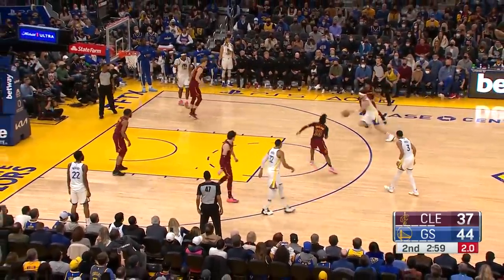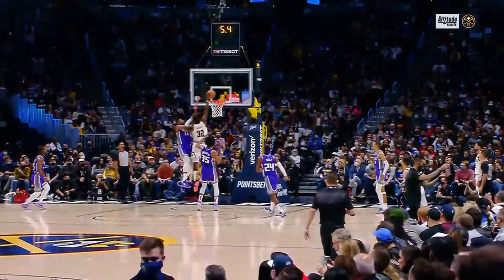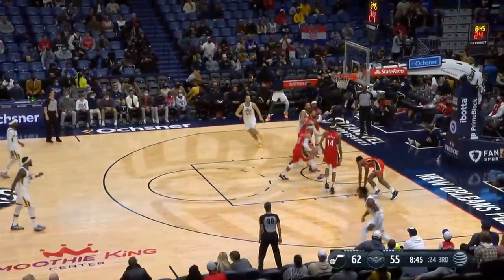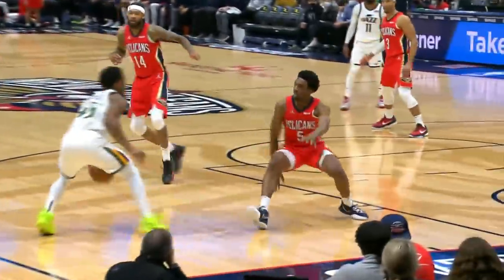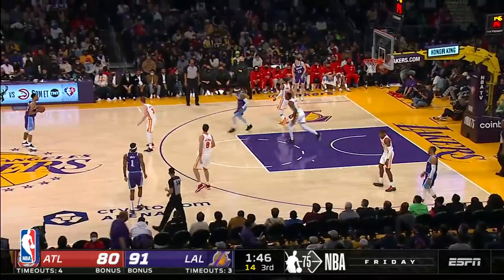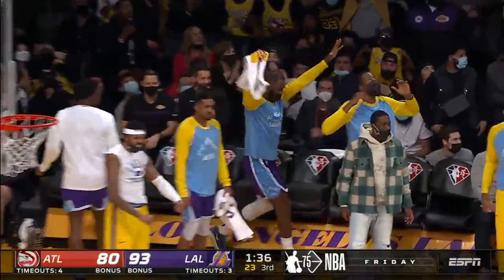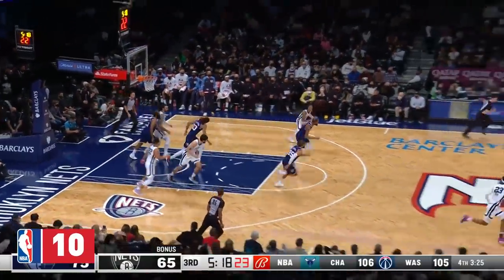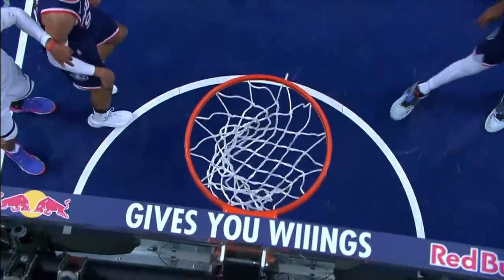Klay Shocked Everyone Including Steph 😲 | Top 20 Plays NBA Week 12